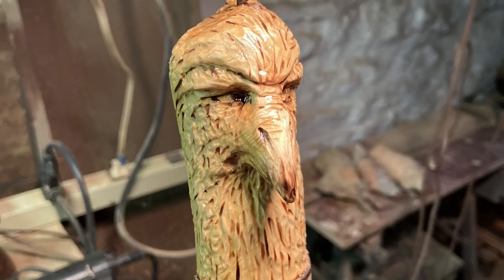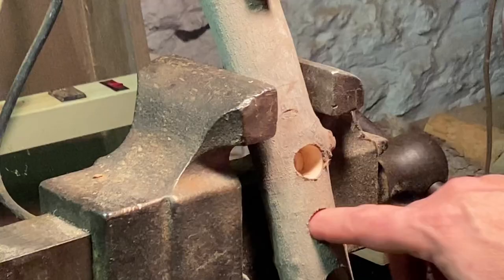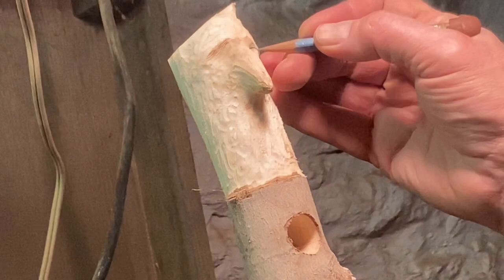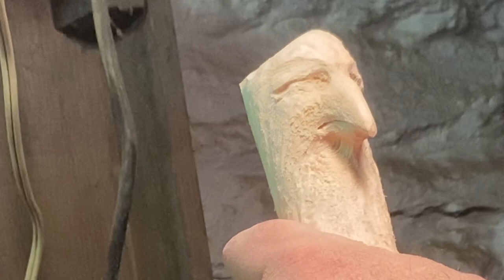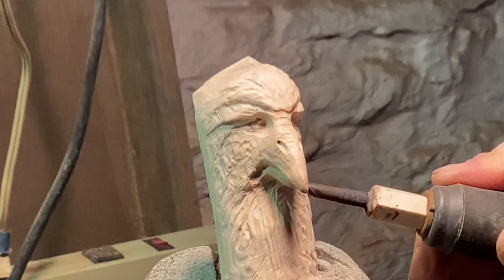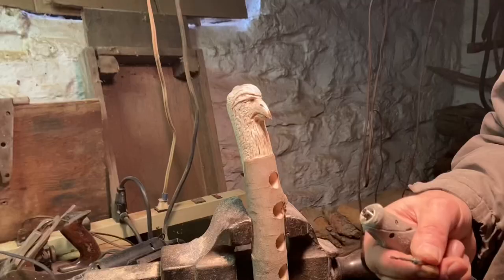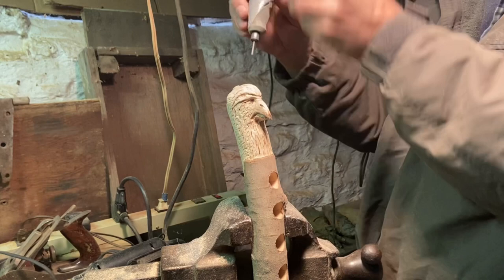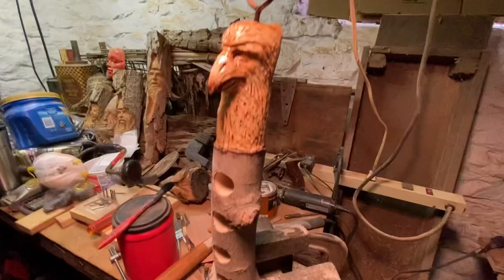How to carve and create a simple suet feeder for backyard birds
00:00 - start
00:04 - intro
00:42 - drilling holes for suet with brace
03:20 - roughing out the head
05:27 - adding minor details
08:22 - wood burning details
10:32 - adding steel hanger
12:00 - protecting piece with polyurethane
14:56 - tools used
How to carve and create a simple suet feeder for birds - here is a quick demo
on how to make an easy feeder for wild birds...

Carving a simple suet feeder

Don't throw out scraps of tree branches, they can be used for suet feeders...
They are actually fun to create and easy to make. Perfect for wintering
backyard birds. Just have to buy some suet and pack it in the holes
and find a tree or post to hang this on.
Wood-Psyche is power carving & face design in wood using non-traditional/methods. I put up videos weekly and share my techniques and tricks to take your carvings to the next level. Thanks for the visit!

video shot & edited on iPhone 11